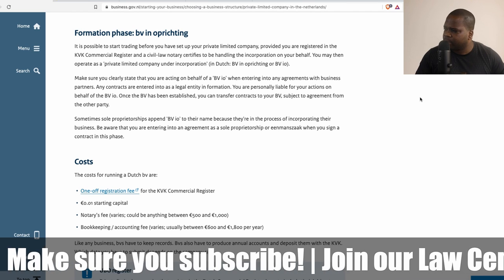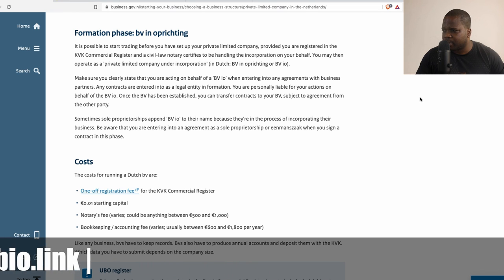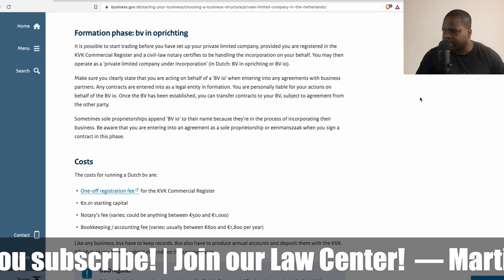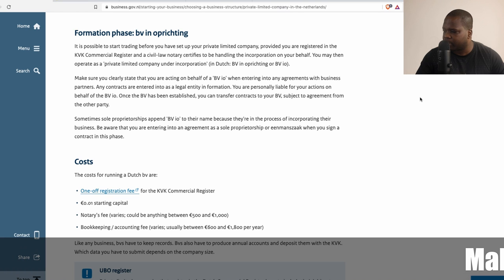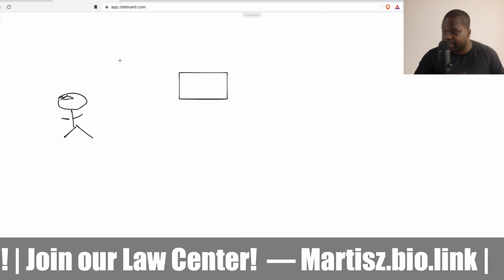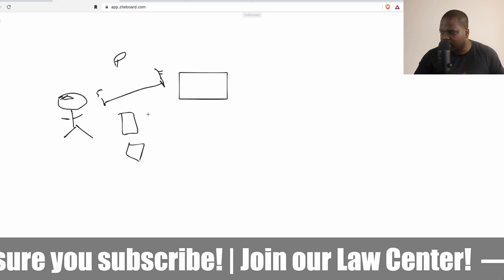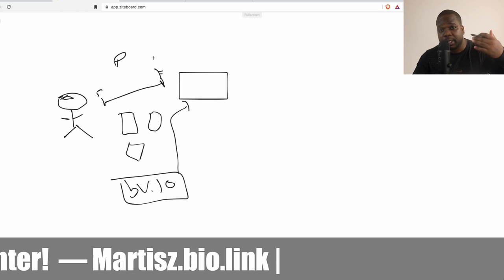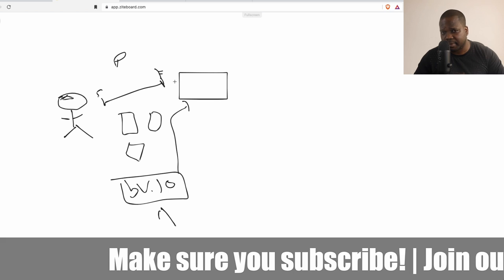Formation Phase: BV in Oprichting | [ Private Limited Company Netherlands ]